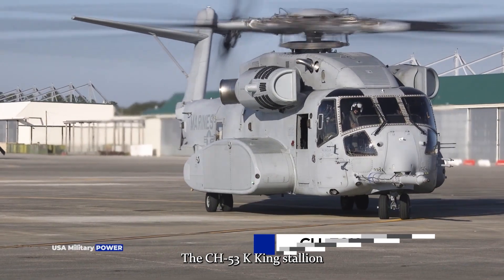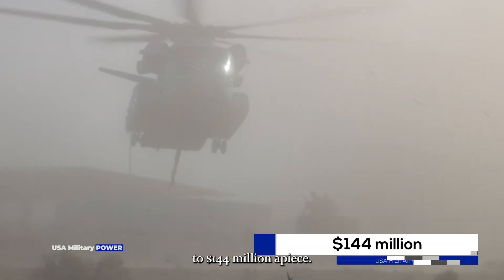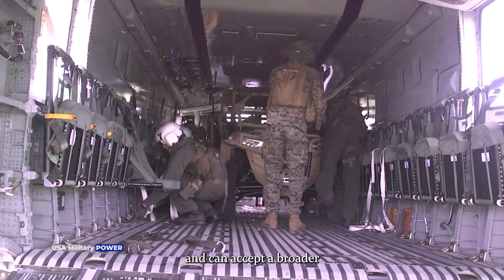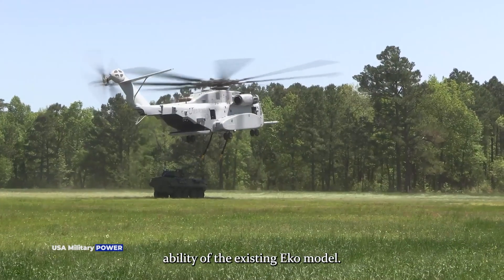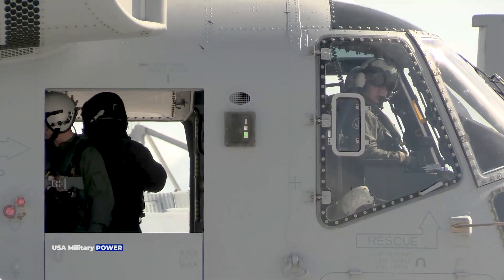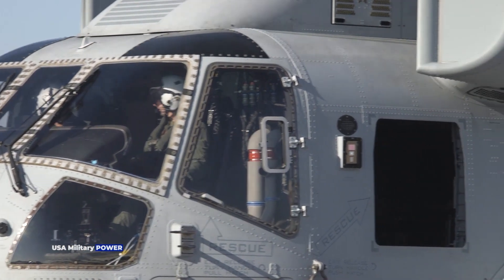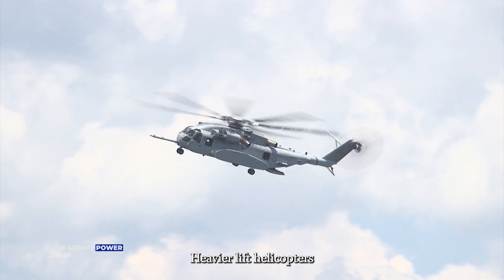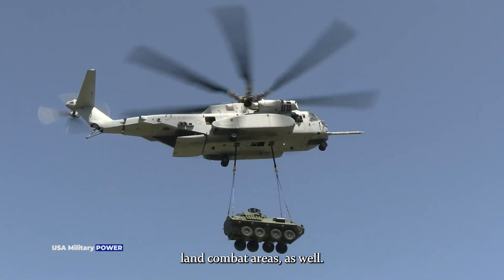Why the CH-53K King Stallion Costs $144 Million?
The CH-53 K King stallion is the United States Marine Corps heavy lift replacement for the CH-53 E Super Stallion, the most powerful helicopter in the Department of Defense, the CH-53 K is a new build helicopters that will expand the fleet's ability to move more material more rapidly throughout the area of responsibility, using proven and mature technologies. But boy, the King Stallion is expensive as hell.